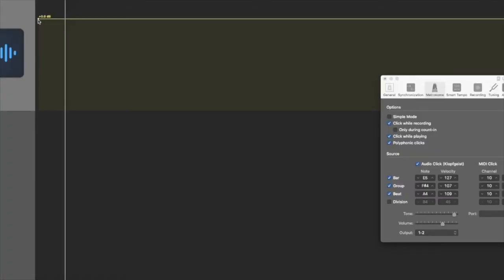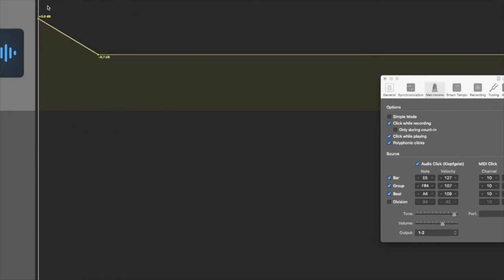Glossary of Technical Recording Studio Terms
There’s a lot of terminologies used when laying down tracks. It’s useful to understand as much as possible of it, especially if you plan to record an album. So we’ve compiled a glossary of technical recording studio terms which will help you sound like a pro.